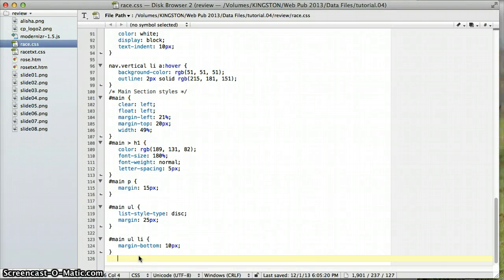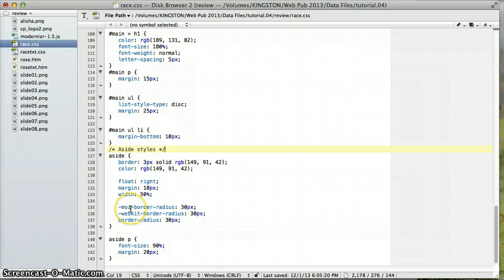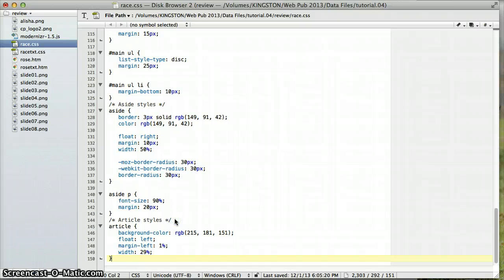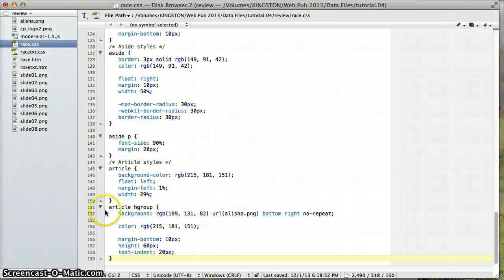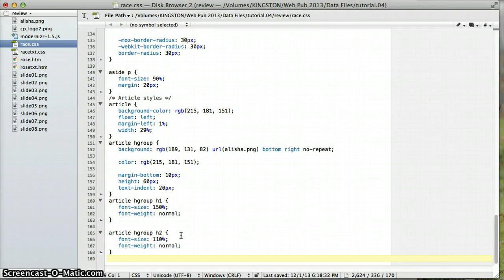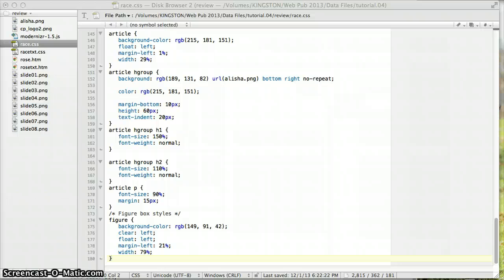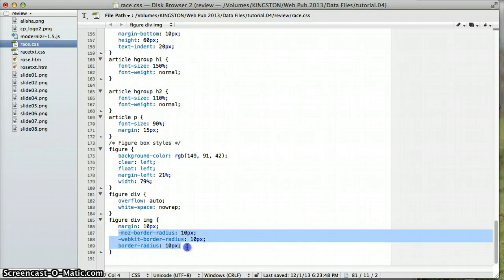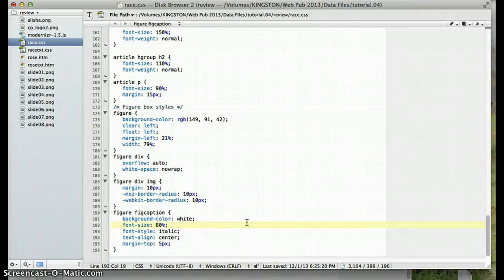Tutorial 4 Review Steps 16-26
page 305-306 Steps 16-26. Continued from 1-15